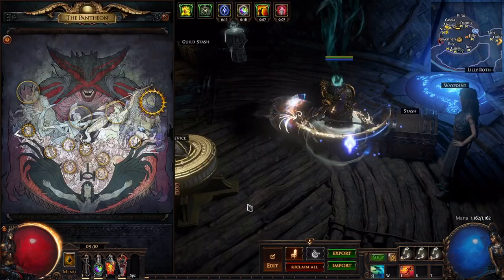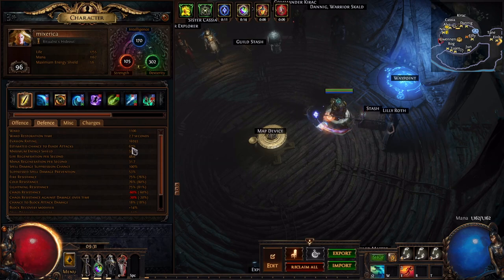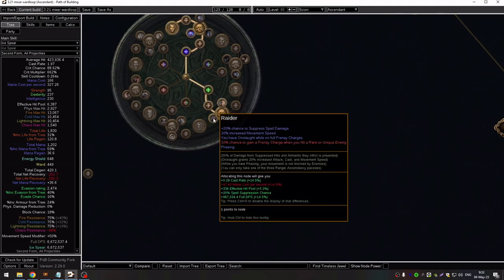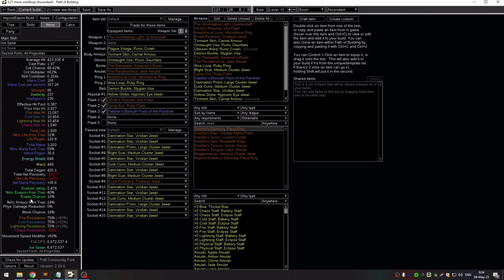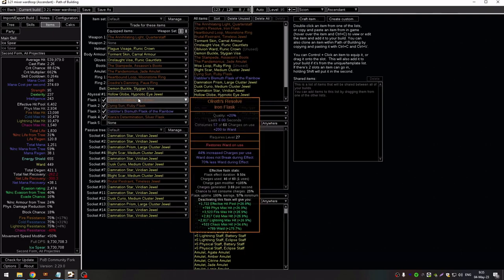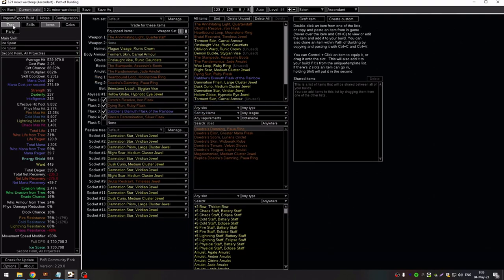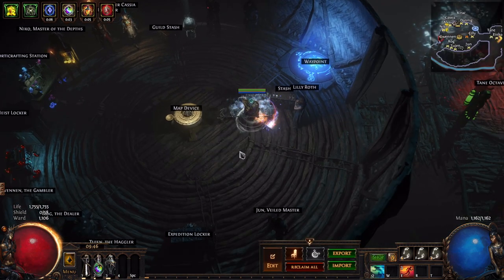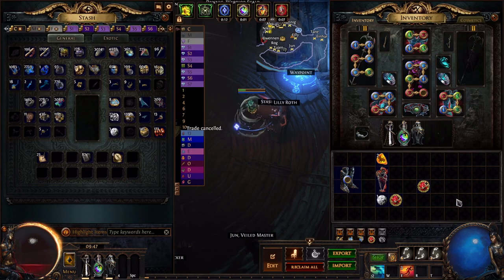Budget Wardloop Defenses and Upgrades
In this video we talk about wardloop defenses and upgrades you can do to get more dps and items you want to prepare before swapping to regular wardloop. Links are in PoB Notes

Soon I will make full wardloop guide.

Intro: 00:00
Defenses: 00:15
DPS upgrades: 3:27
4th Flask and Flask uptime: 4:04
Prepare items and gems for swap: 7:52
Tip for gem levels 16:20